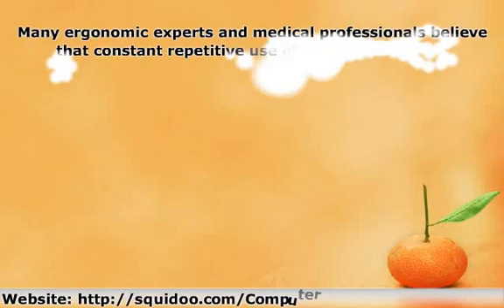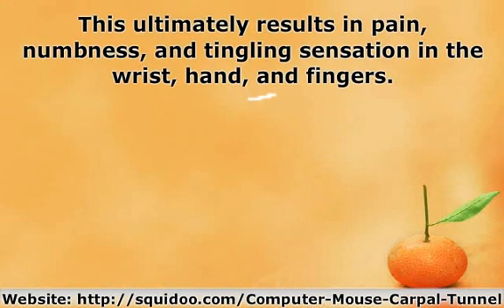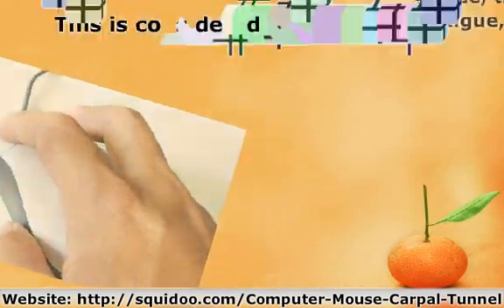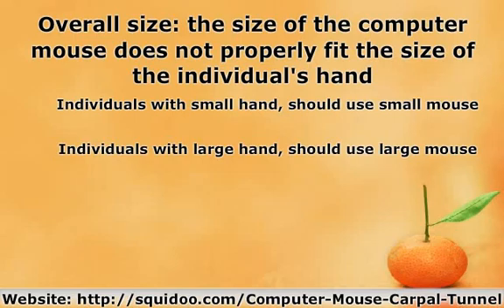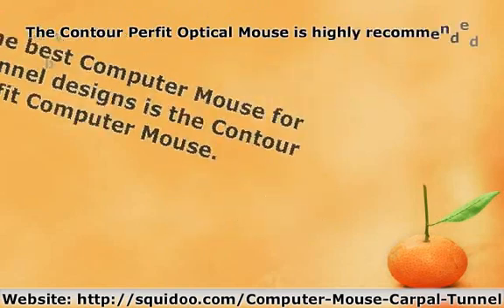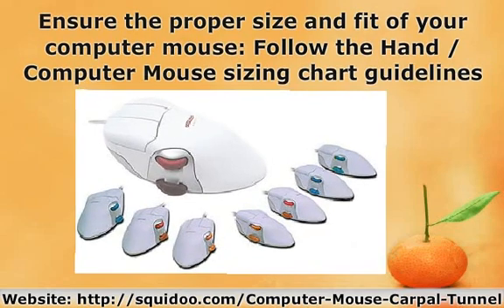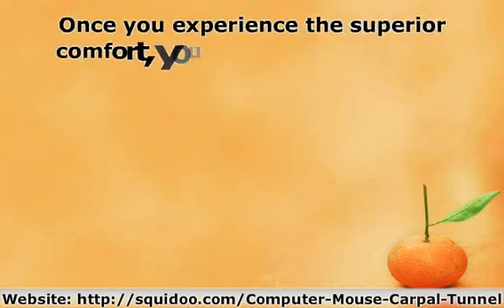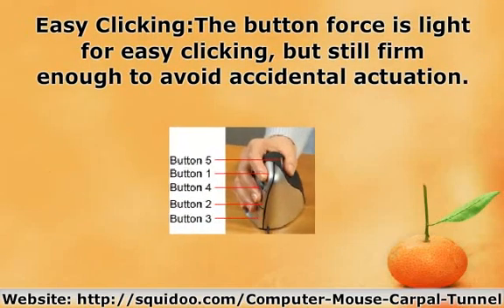How To Choose Best Computer Mouse for Carpal Tunnel Syndrome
If you suffer from wrist hand pain or carpal tunnel syndrome, you must see what computer mouse is best for carpal tunnel before you do more damage!